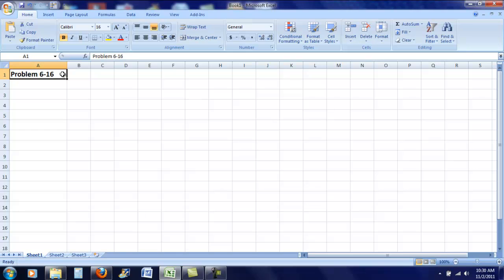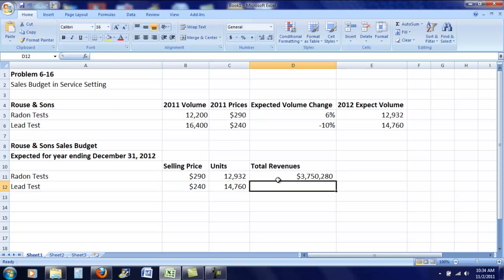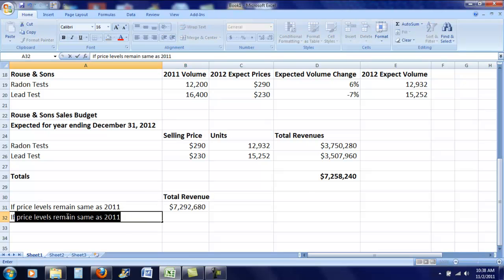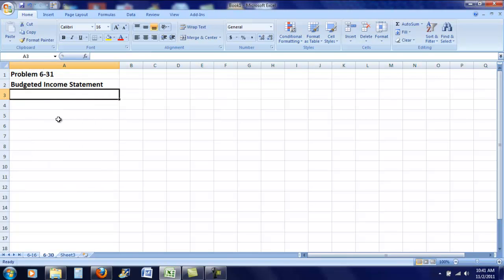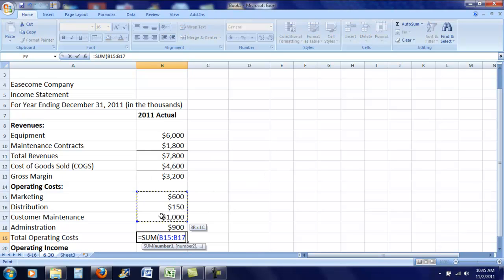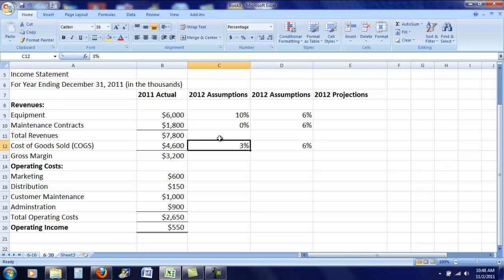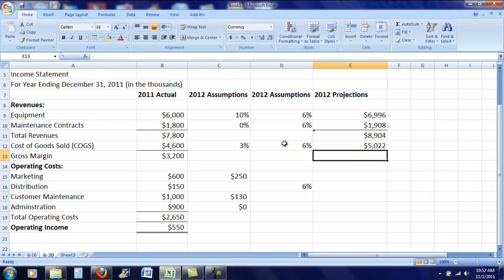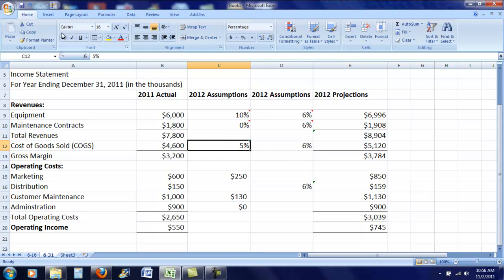Chapter 6 In Class Problems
Chapter 6 In Class Problems 6-16 & 6-30